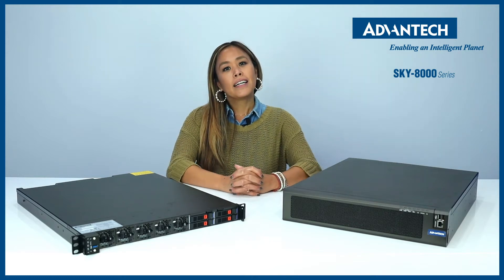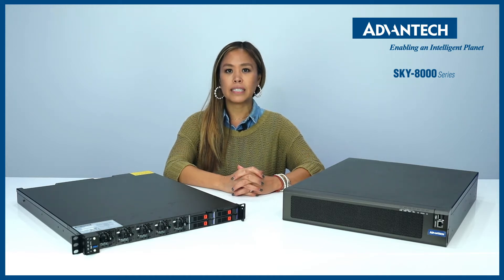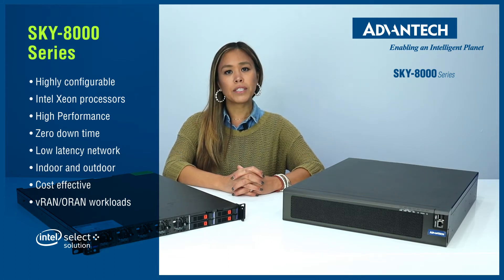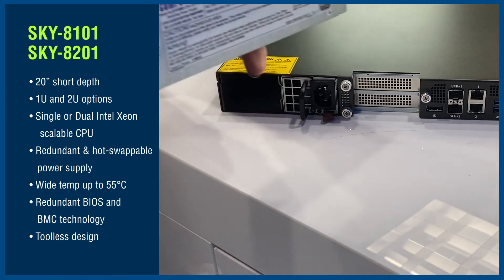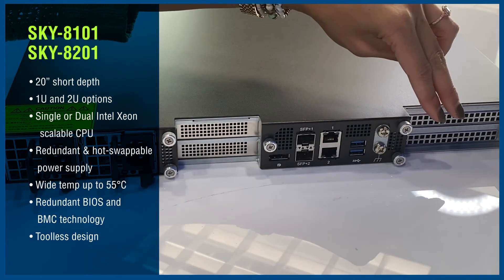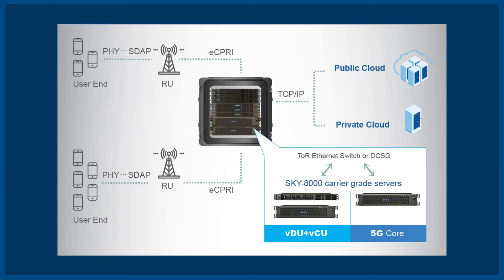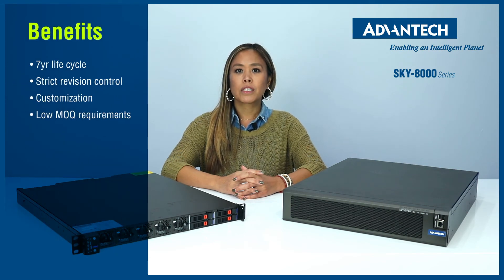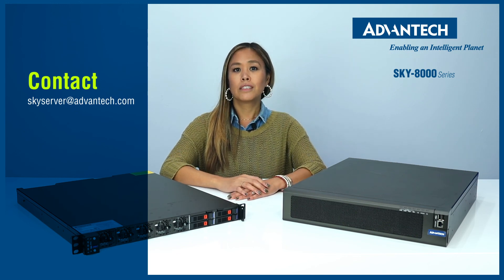Advantech SKY-8000 Carrier Grade Server Series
Advantech SKY-8000 Series are highly configurable platforms designed to balance Intel Xeon processors performance with high acceleration and throughput density for industrial telco edge. Delivering high availability, zero downtime, and low latency network performance for indoor and outdoor deployments, such as 5G New Radio on private networks solutions for operators and enterprises. The systems are cost effective, highly available and optimized to run vRAN/ORAN workloads.